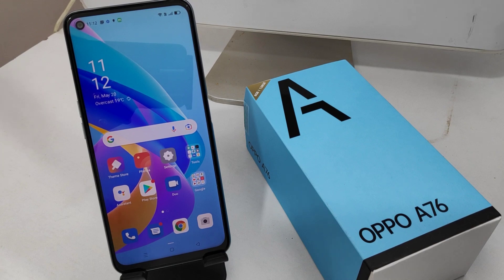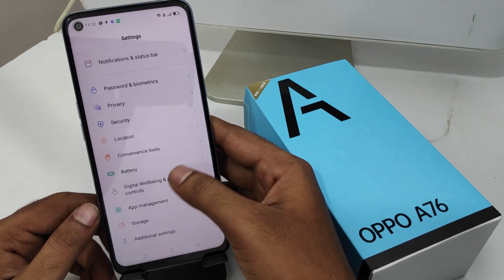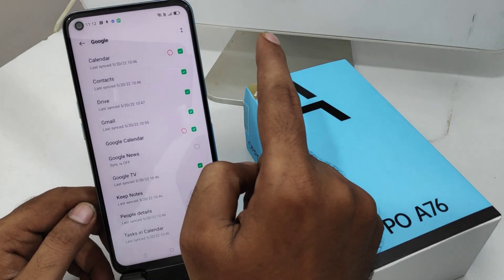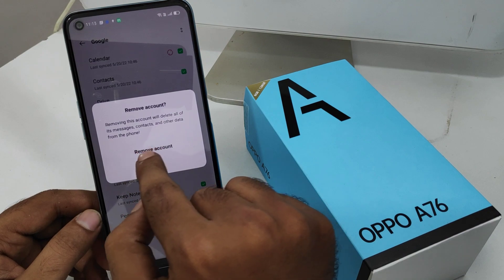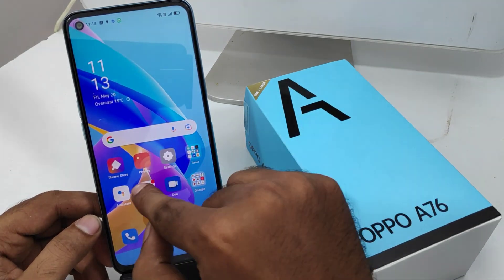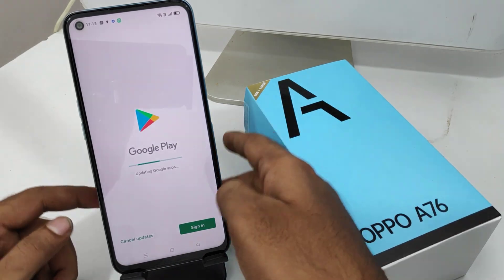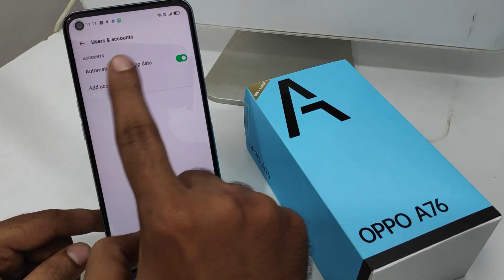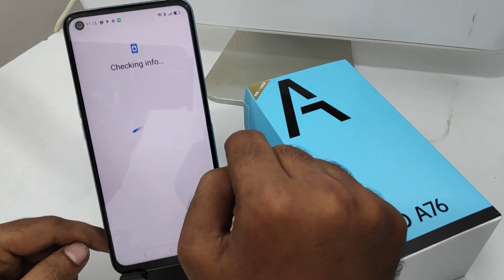How to Remove Google Account in OPPO A76,OPPO A96| How to Add Google Account in OPPO A76,OPPO A96